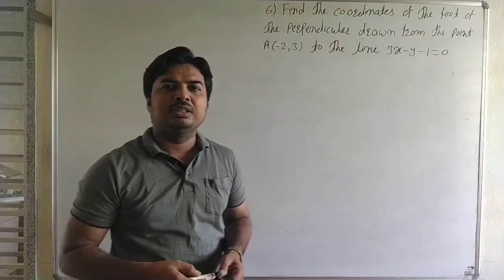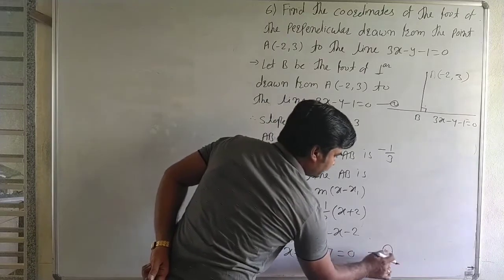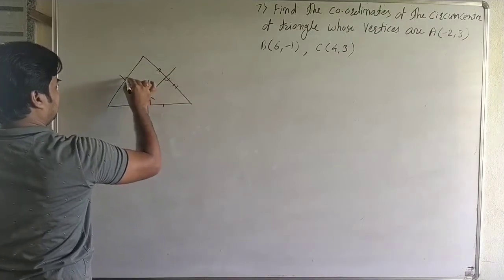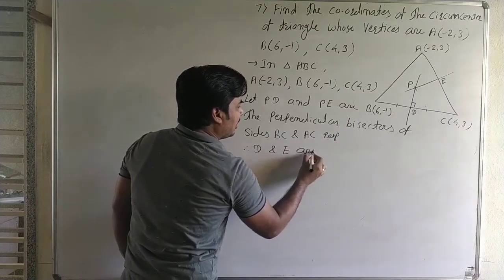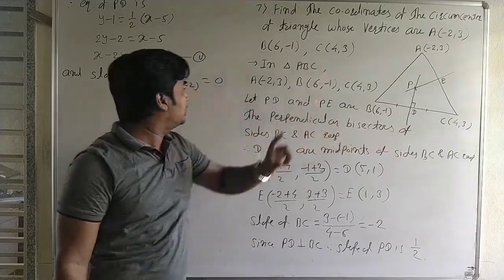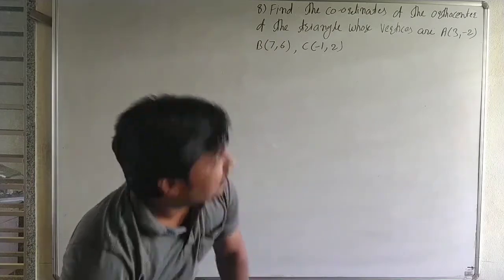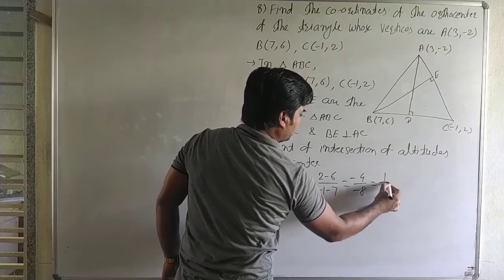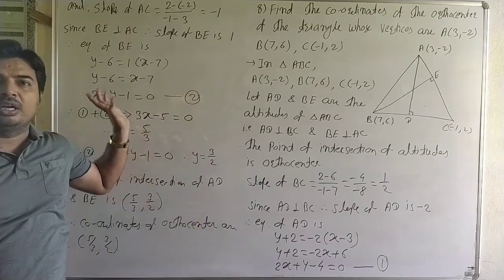Lec13 Straight Line XI : Exercise 5.4 : Examples 6, 7, 8 : eq. of lines, orthocenter, circumcenter